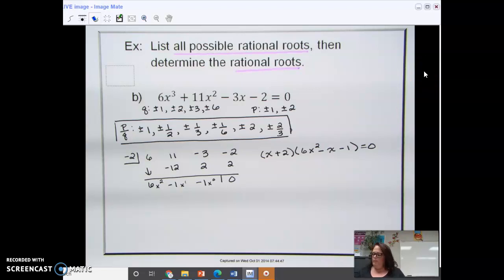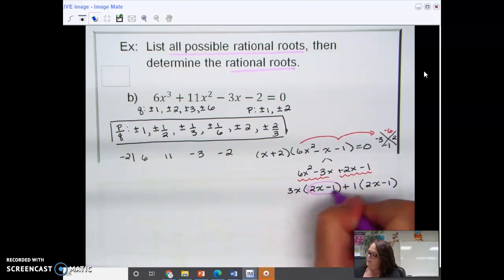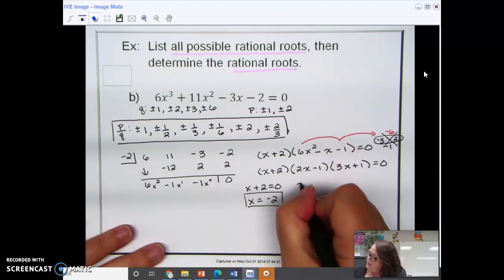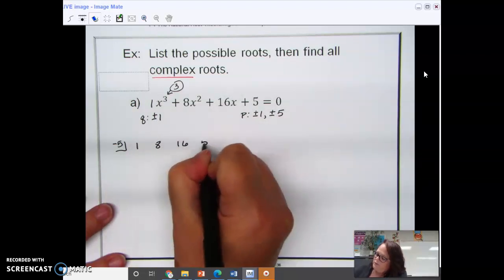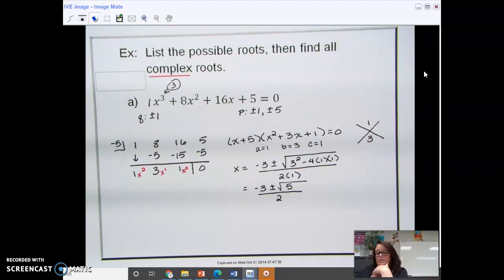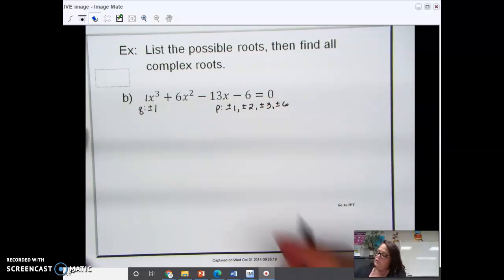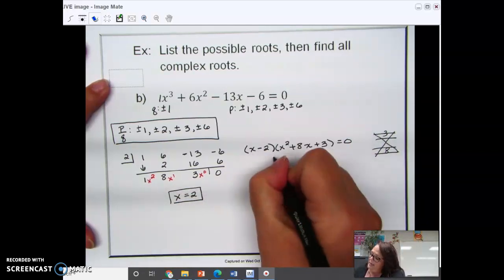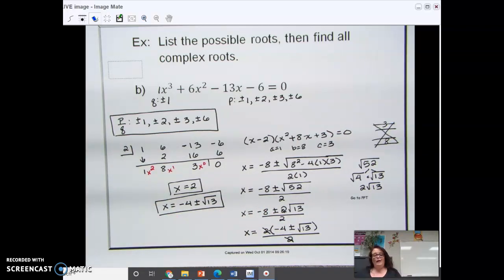4-4 The Rational Root Theorem Part 2